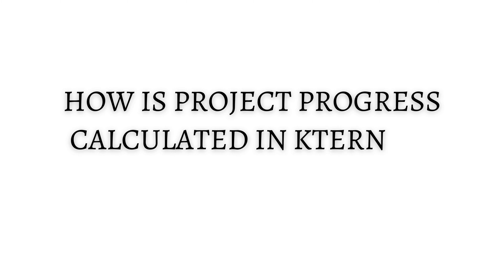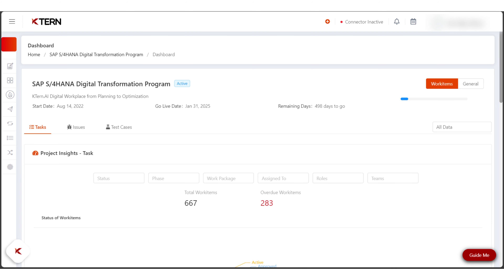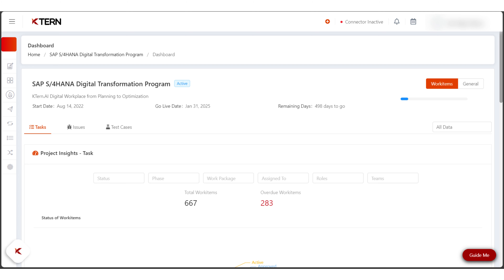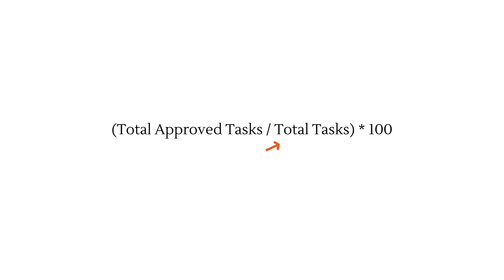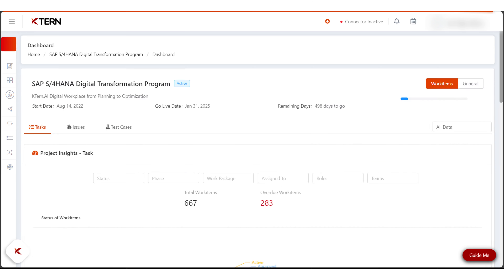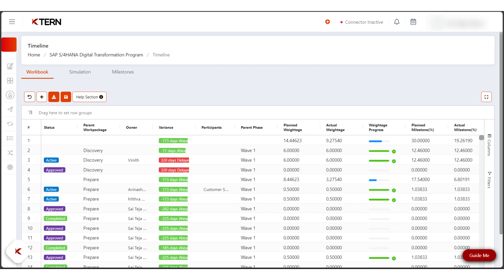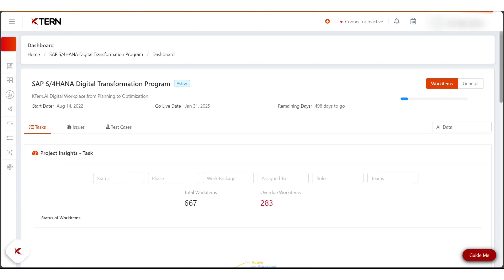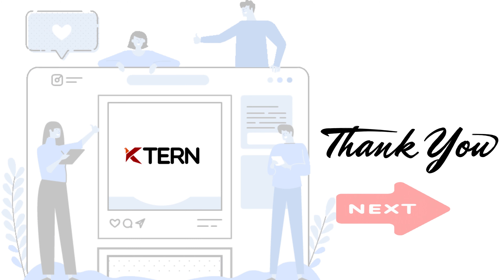How is project progress calculated in KTern AI?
Discover how project progress is calculated using three different methods: Task Completion, Task Weightage, and Task Milestones. Choose the method that best suits your project's needs for accurate progress tracking.